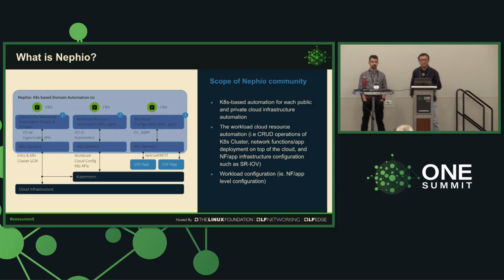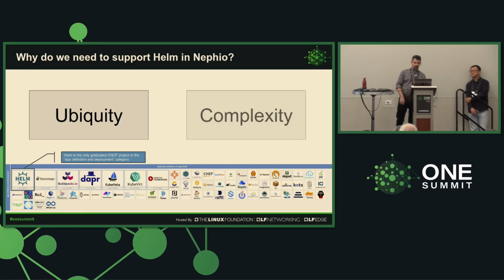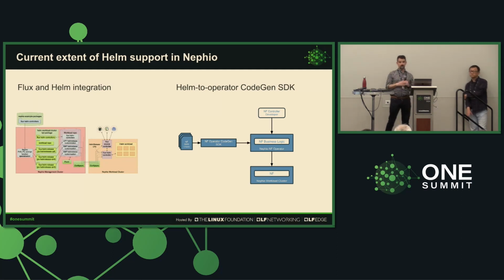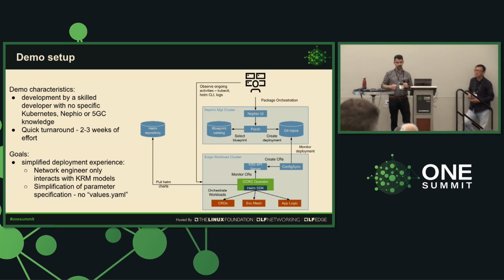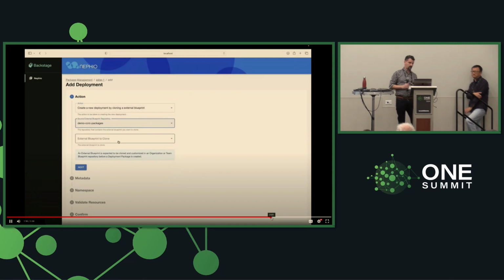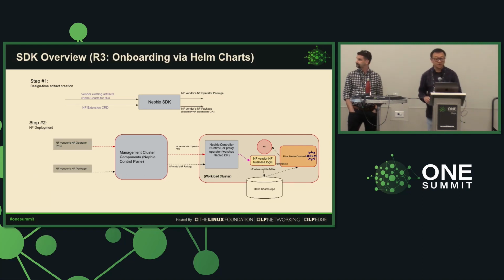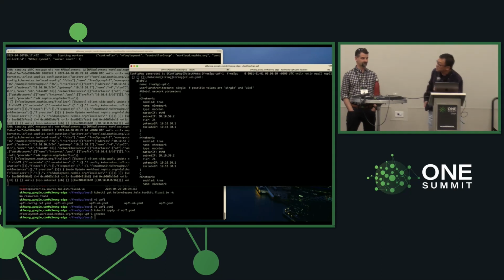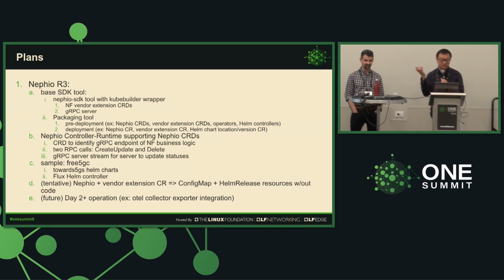Running Complex Network Function Workloads with Nephio - Ciaran Johnston & Stephen Wong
Running Complex Network Function Workloads with Nephio - Ciaran Johnston, Ericsson & Stephen Wong, Google

Nephio’s goal is to deliver carrier-grade Kubernetes-based cloud native intent automation and common automation templates that simplify the deployment and management of multi-vendor cloud infrastructure and network functions across edge deployments. Continuous reconciliation ensures that lifecycle operations are not “fire-and-forget” as in traditional models, but desired state is continuously maintained. Gitops principles and a common packaging structure simplifies use cases that have traditionally followed siloed and often laboriously manual processes. As Nephio adoption in the telco industry widens, support for existing workloads is required. These are based on helm charts, and can be complex. The industry needs a way to support these workloads in Nephio as well as a way to easily evolve towards a pure Nephio approach. This talk will show the value that Nephio brings, through a demonstration of capabilities in LCM and the SDKs. By the end of the session, audience members will understand the effectiveness of the Nephio way of working with existing and new Network Function types, and the capability of the Nephio SDKs to simplify onboarding.